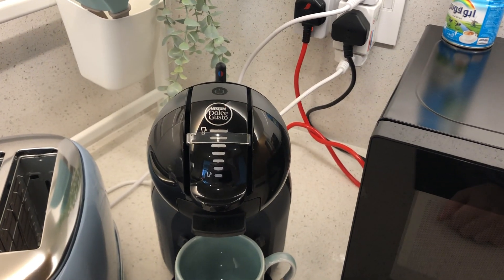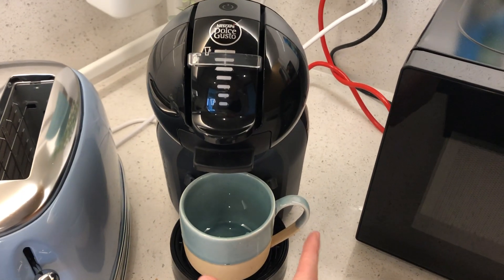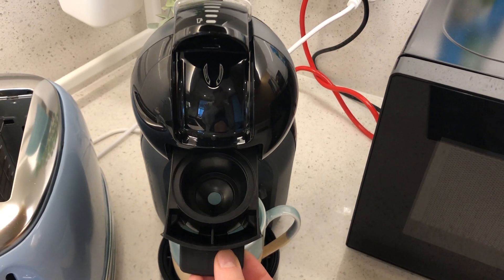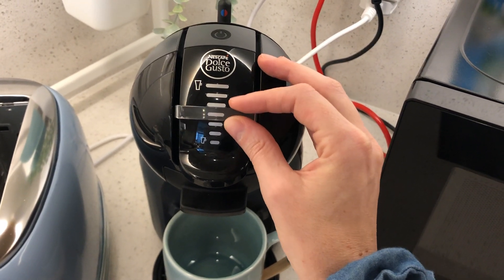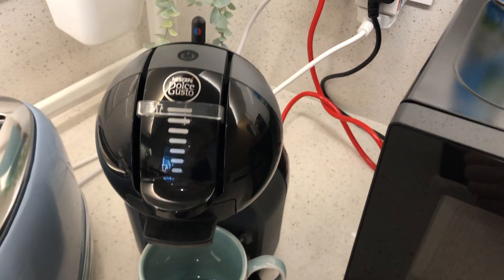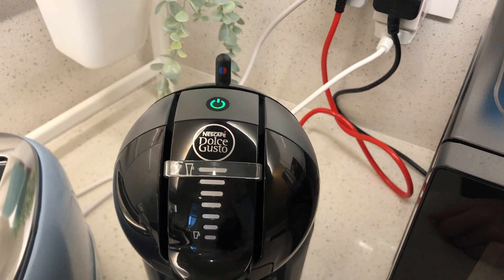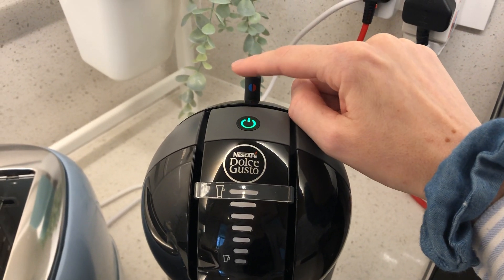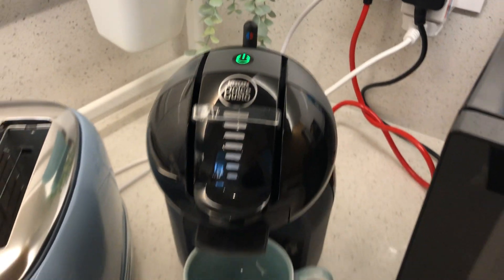Dulce Gusto Coffee Maker